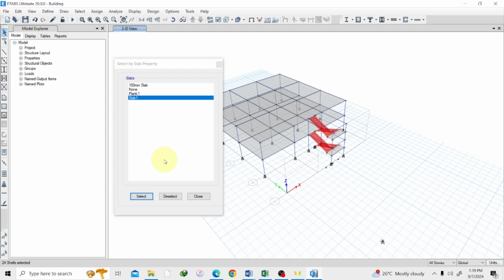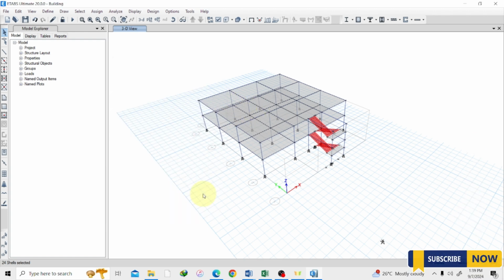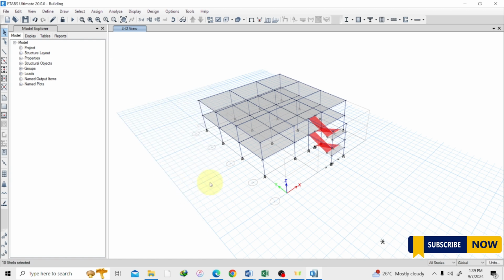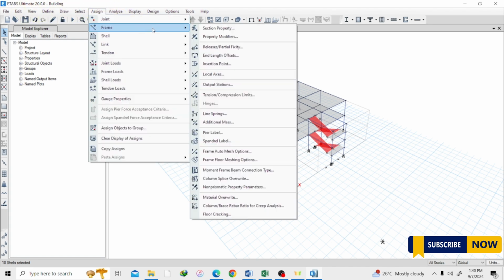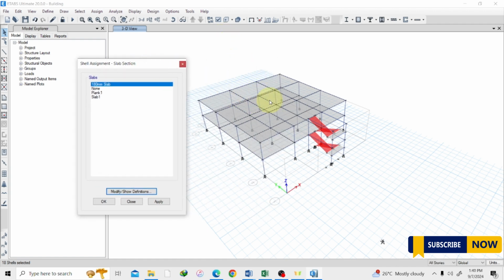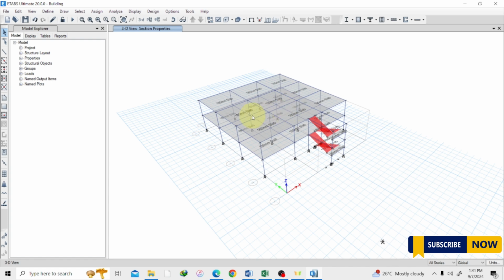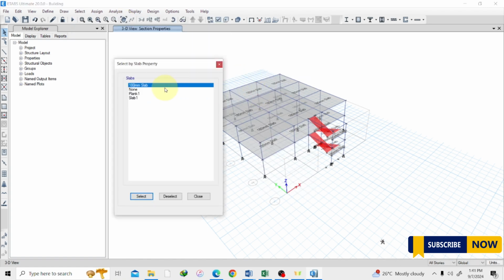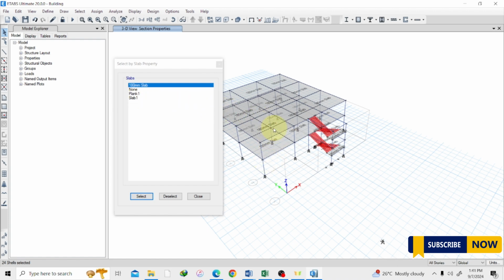11. Reassigning Section Properties in ETABS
Ready to rethink how you handle section properties in ETABS? This isn’t your typical tutorial! In this video, we’ll dive into smarter, faster ways to reassign section properties without the usual hassle. Whether you’re optimizing your model or fixing design changes, these insider tips will help you save time and elevate your workflow. Tune in for a fresh take on mastering ETABS like a pro! 🚀